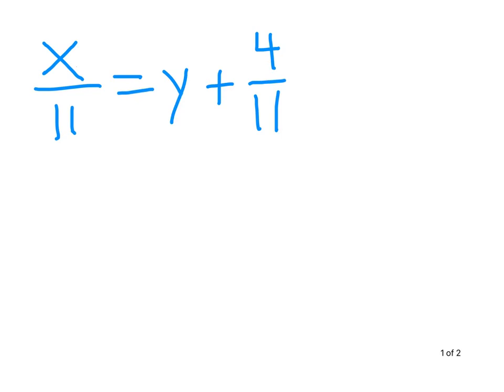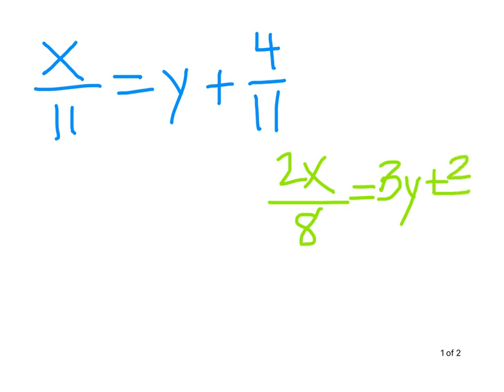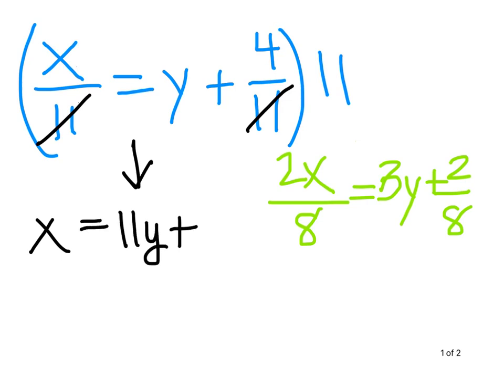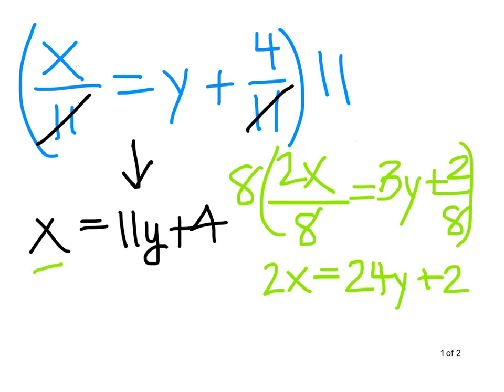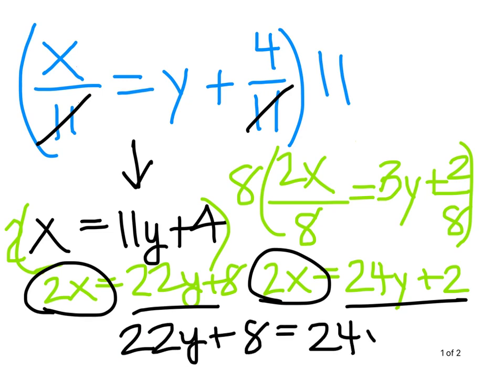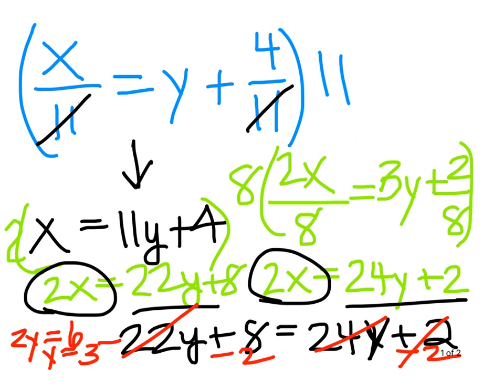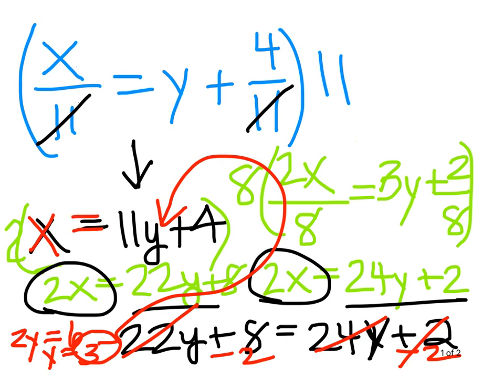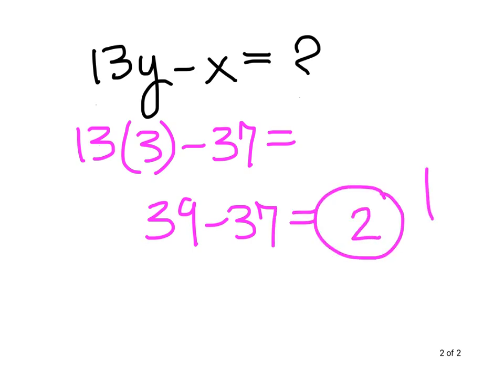GRE math problem: solve 13y-x =?